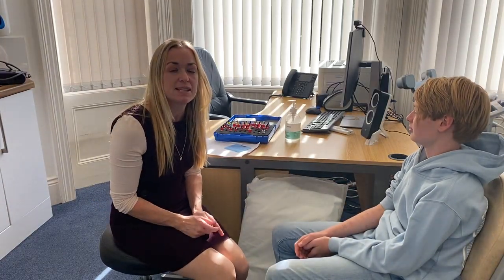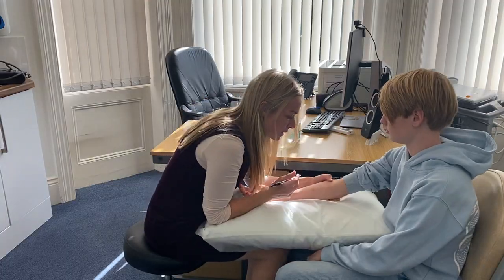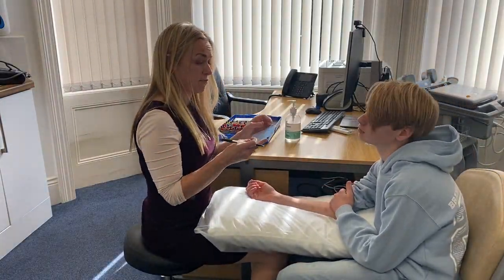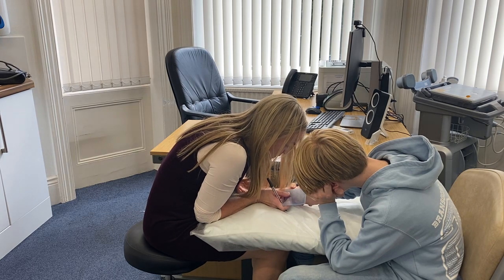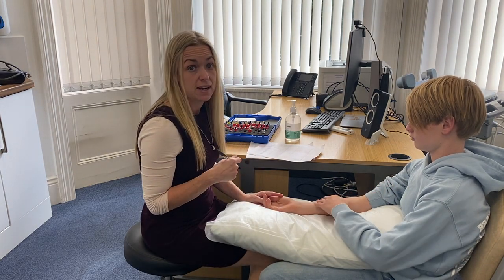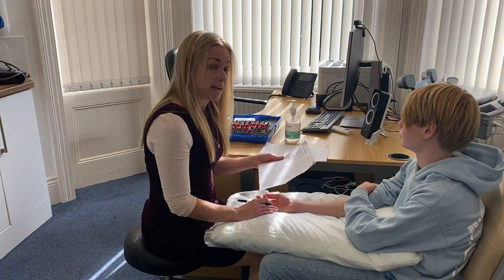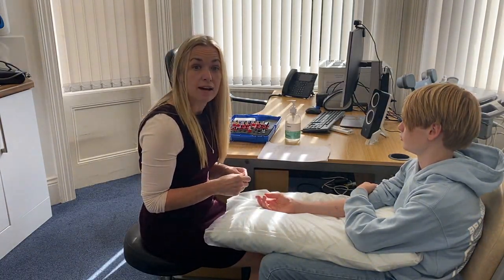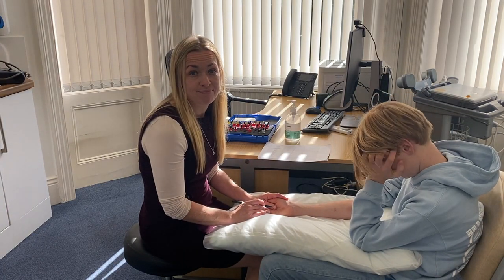Interpreting allergy skin prick tests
We show how to interprete allergy skin prick tests and find out what Ethan is allergic to!